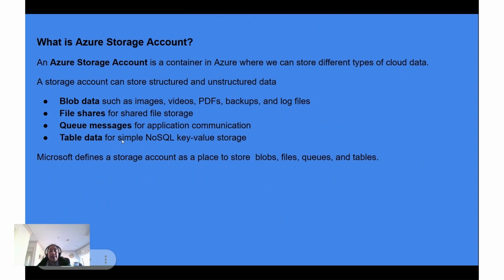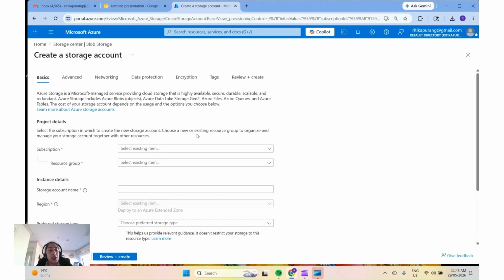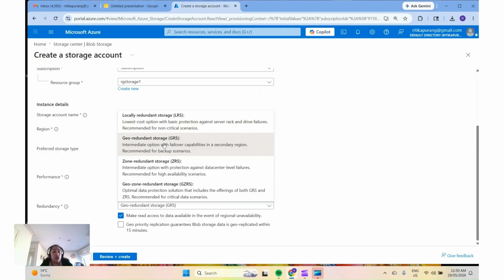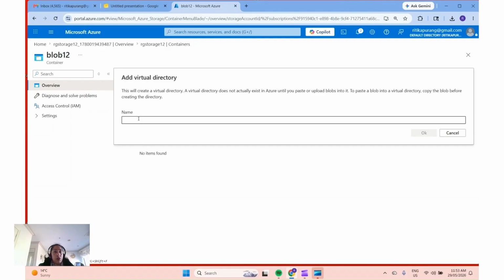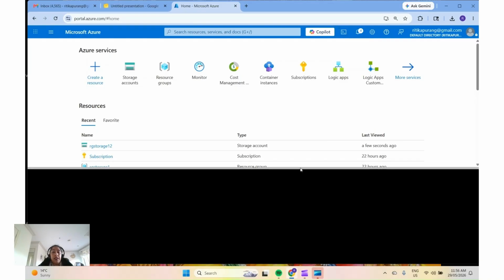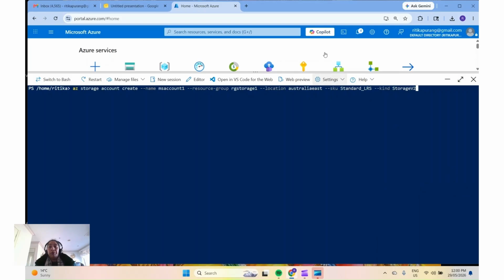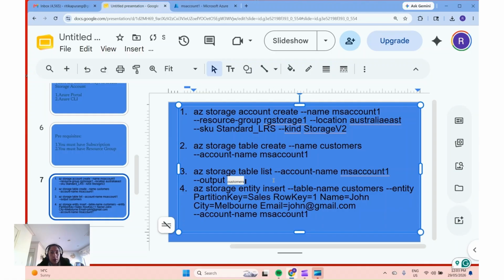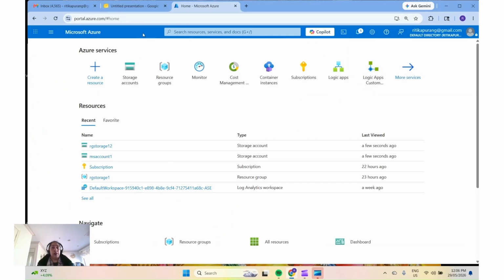Azure Storage Account Tutorial for Beginners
Learn how to create and manage Azure Storage Accounts using both Azure Portal and Azure CLI.